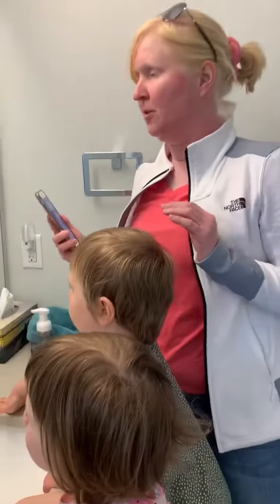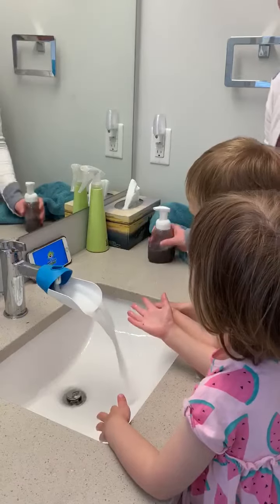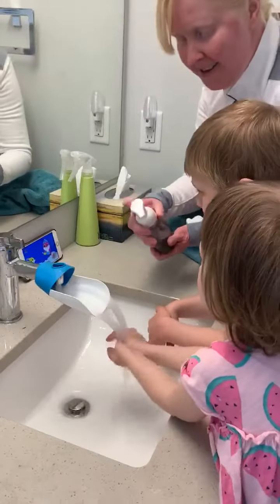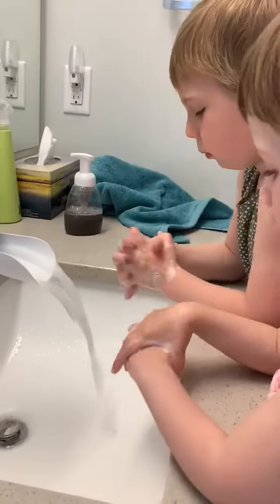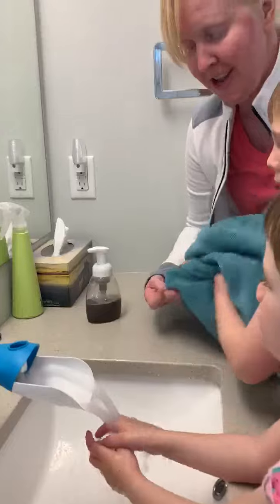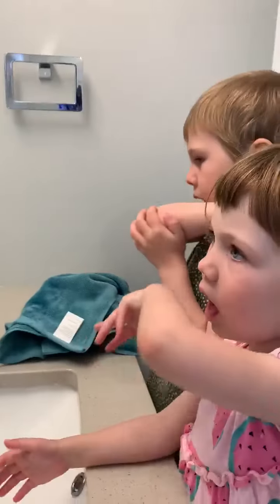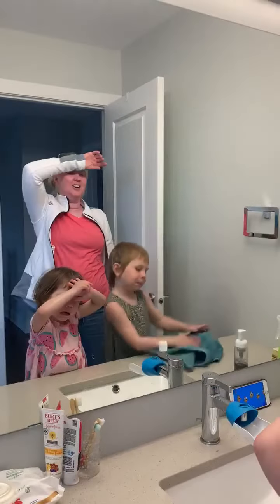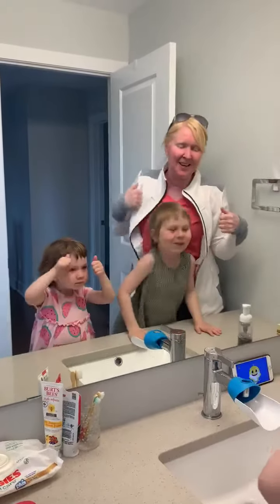Activity: Hand Washing